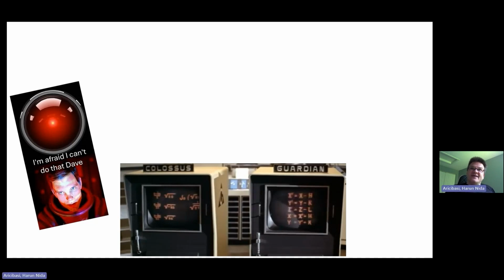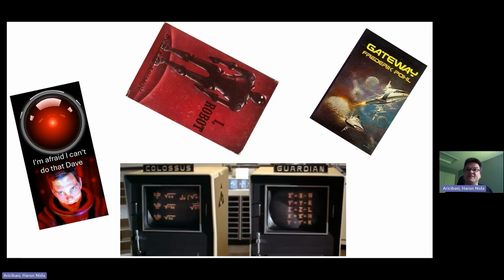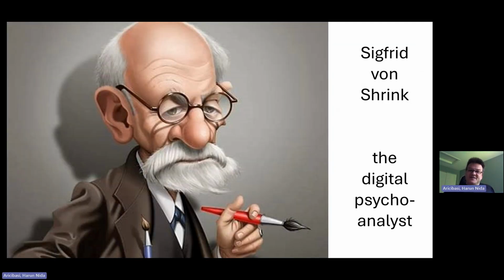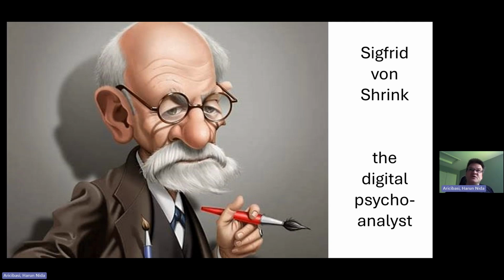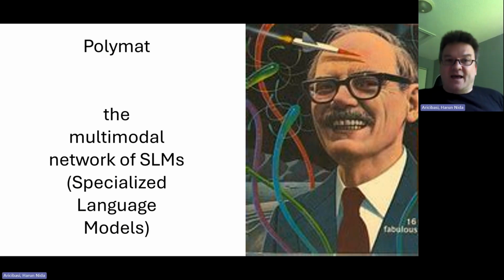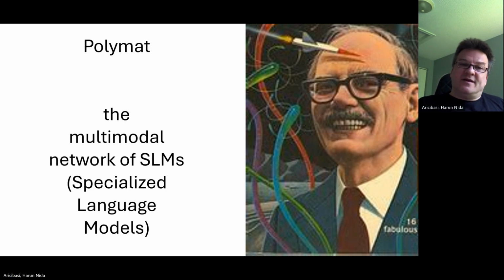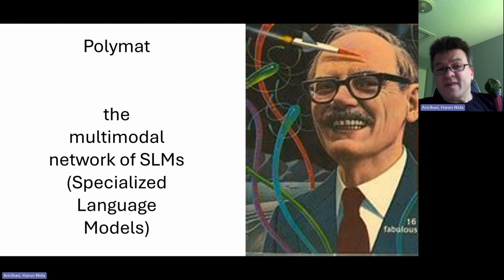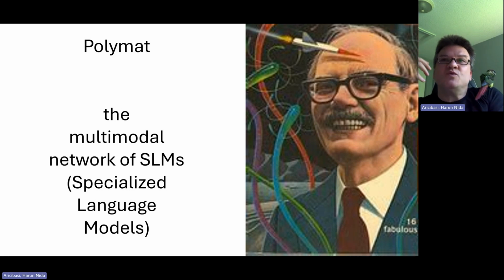Quik-Tech-Talk 2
"Imagine connecting Elon's Neuralink to a Large Language Model and the possibilities beyond that..."

This is the second Quik-Tech-Talk about science, philosophy and how they apply to technology. We are going to explore what AI might bring us next, building on top of the previous Quik-Tech-Talk here: